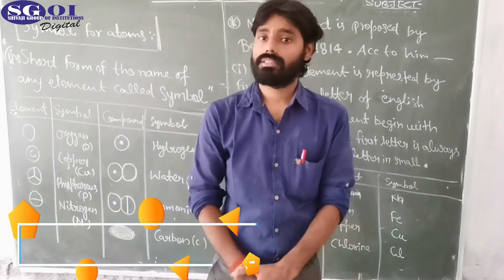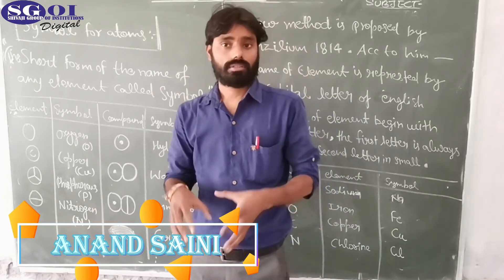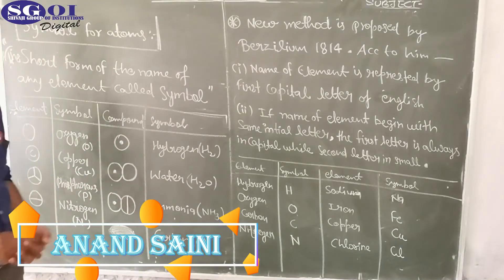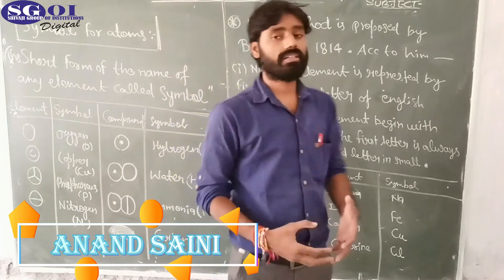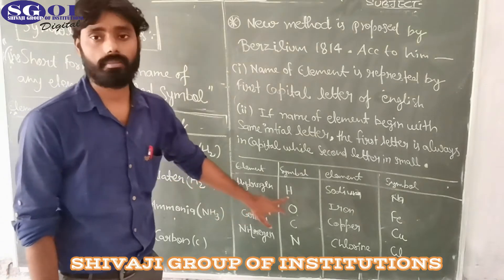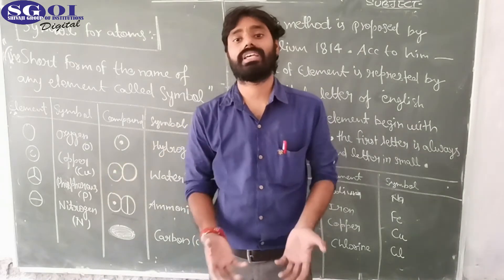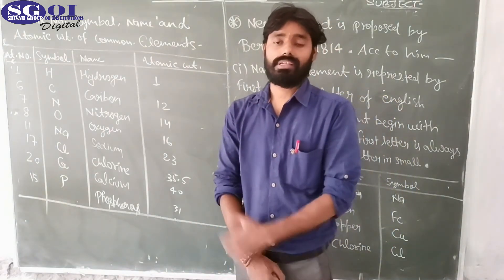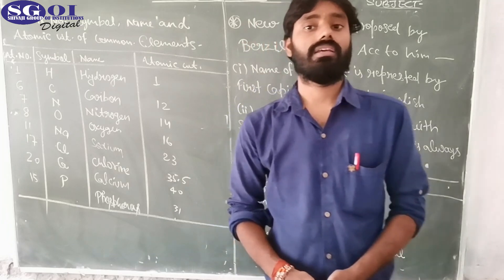SGOI CLASS 9 ENG MED CHEMISTRY 13 OCTOBER 2020